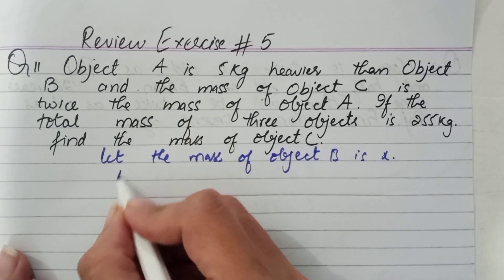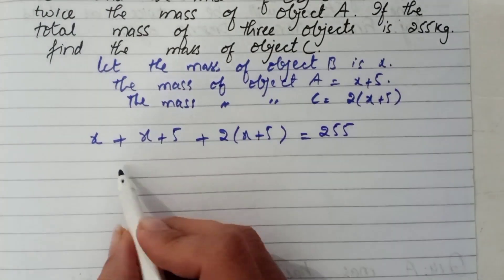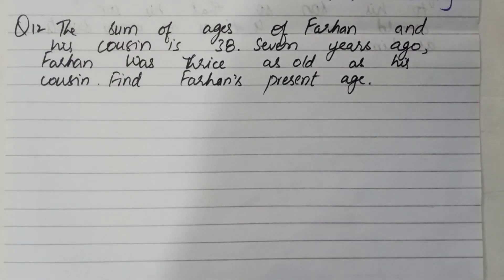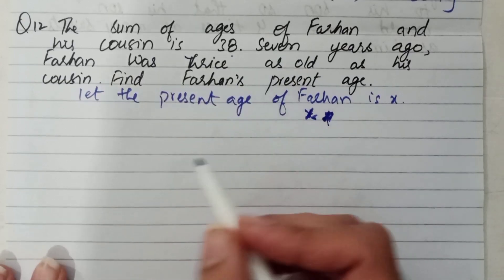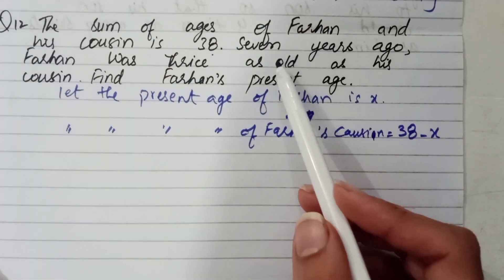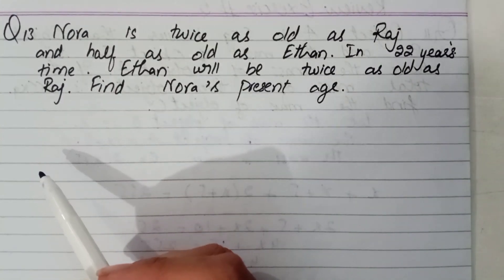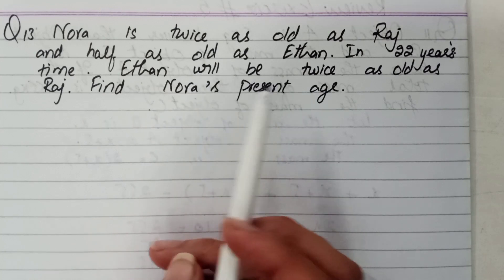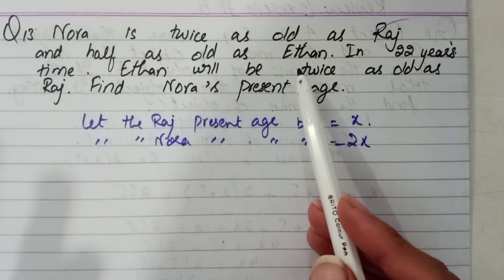Oxford Mathematics 1, D1, NSM, Ch no 5, Review Ex 5, Q no 11 to 16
Oxford Mathematics 1, D1, NSM, Chapter no 5, Linear Equations & Simple Inequalities, Review Exercise 5, Question no 11 to 16, New Syllabus, 7th Edition.

Olevels maths
Igcse Maths
8th grade maths